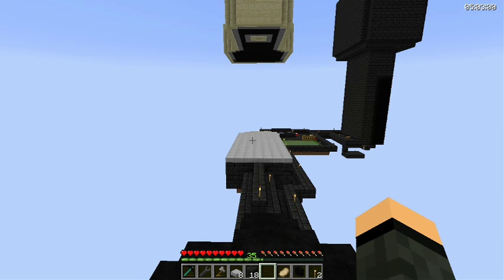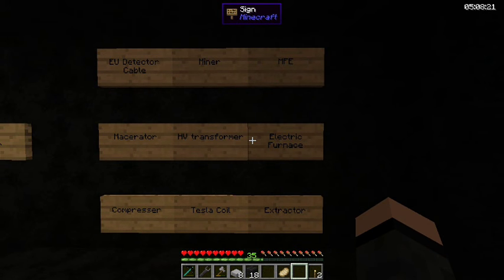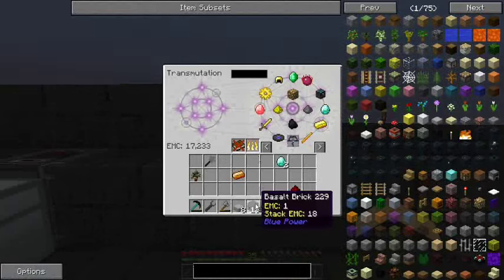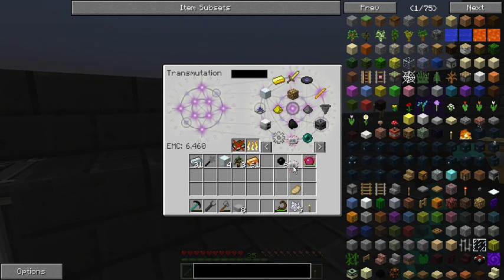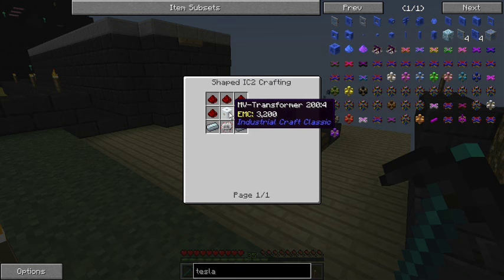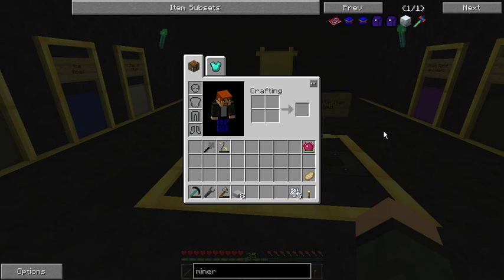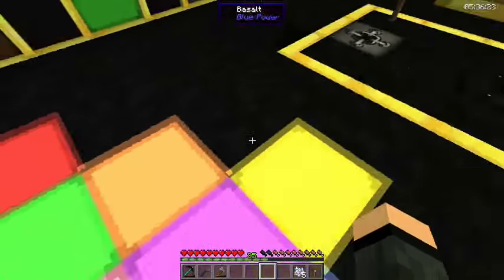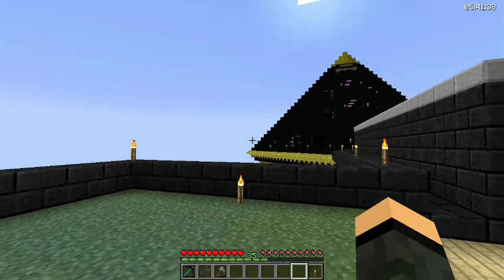New FTB Retro SSP :: Episode 4 :: 1.08 and New Start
Welcome to the original Feed the Beast map, updated for 1.7.10! The pack that started everything with a shiny new look and less bugs than before (hopefully).